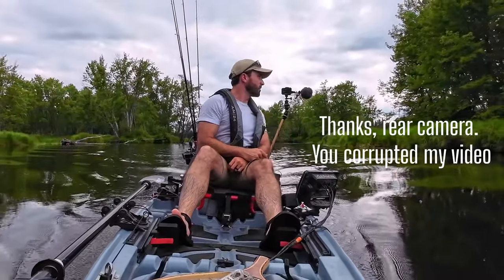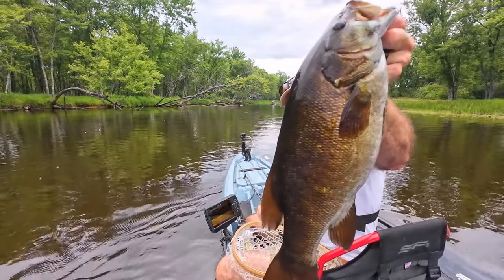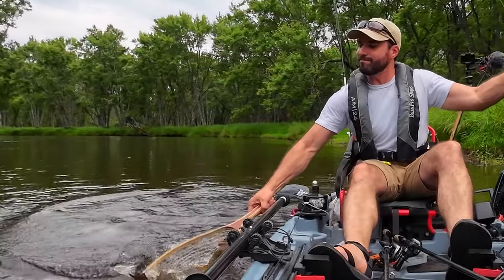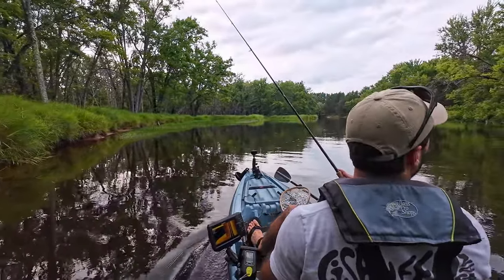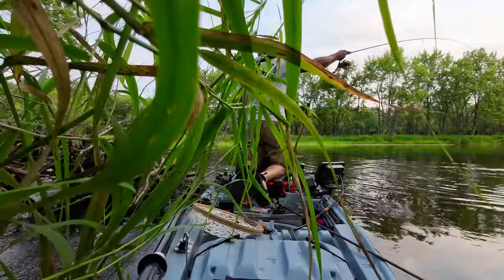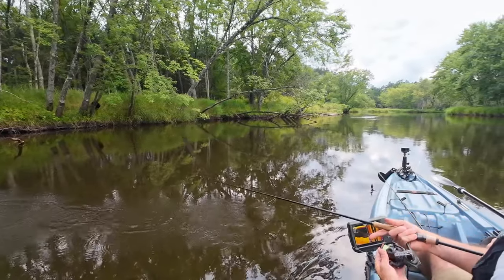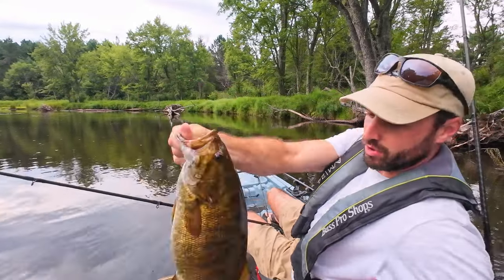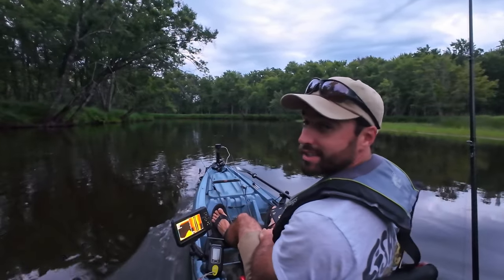Where the Wisconsin Gets Small, the Bass Stay Big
You're on a new section of the Wisconsin River. The bass aren't aggressive. What's the move?

Want to do a guided float with me on a river like this?

0:00 Numbers are hard
0:22 Welcome to the Wisco
1:06 Where you hidin'?
4:19 Talking positioning
5:28 When topwater ain't working
9:59 You hear that?
12:13 Wacky Rig talk
13:48 A wish and a slurp

Gear I Use:
Motor:
My favorite fishing sun shirts:
Favorite spinning reels:
Favorite casting reels:
Pliers:
Power Pole Micro:
Anchor Wizard:
Net:
Rear Camera mount:
Cameras:
Microphone:
Insulated Water Bottle